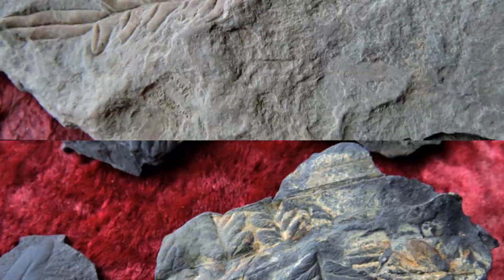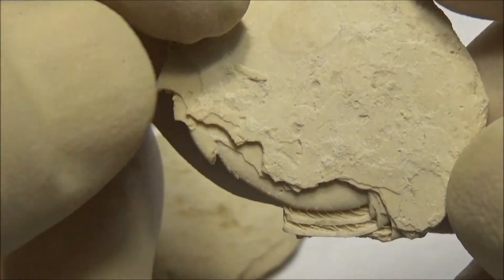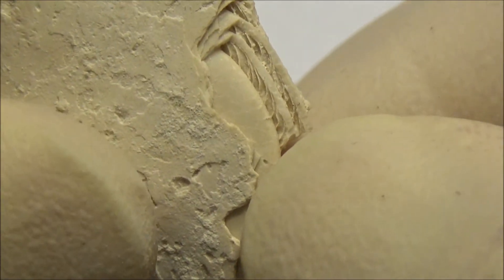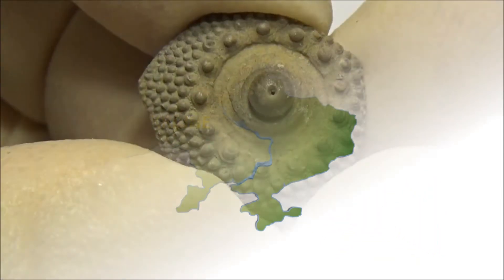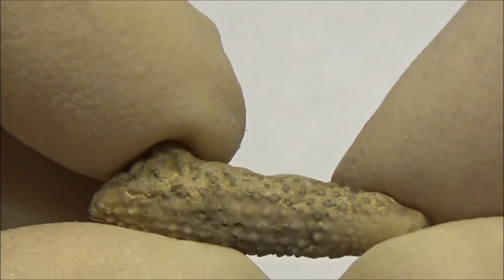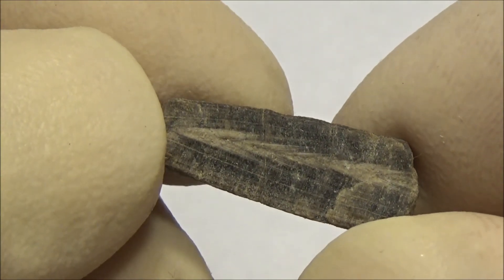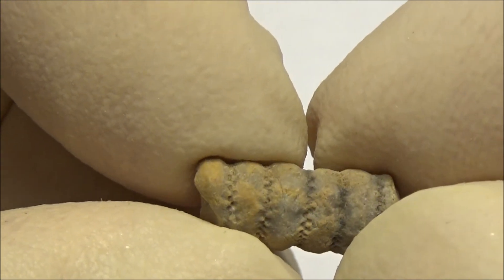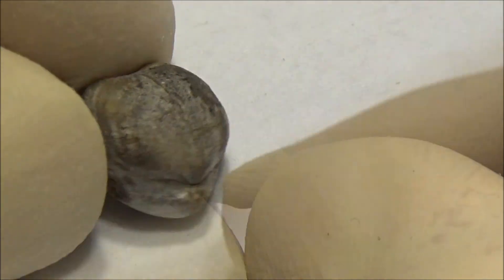Fossils from Ukraine. Nummulites, echinoids, crinoids, belemnites.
Sifting through a fossil collection. MUST SEE (first part of this collection):
These yellow disks are the shells of a single-celled marine organism, a protozoan called foraminifera.A cell larger than a quarter! These fossils are known as nummulites (na-myu-lites). The word “nummulus” (nu-mu-lus)  means “little coin” in Latin and they indeed look like ancient coins, especially if you see them scattered on the ground. Such fossils occur regularly in limestone of Mediterranean region and quite abandon in stone blocks used to build pyramids of Egypt.
By the way limestone blocks represent a common building material for houses in Southern regions of Ukraine. This particular limestone is light, easy to work with and provides good insulation.  Black sea coast has places where the material was carved out of underground deposits and a labyrinth of artificial caves or tunnels was created.

Underneath of the top layers, a nummulite has a hidden coil divided in small chambers. These chambers and complex geometry are precisely the reason why single-celled organism was able to reach such a size and get around the problem with diffusion that puts restrains on the volume to surface ratio.
Nummulites were protists. They grew their bodies in spiral fashion by adding the chambers. Each of the chambers has tiny pores used to connect the cytoplasm of the entire animal in one continuum. Chambers from certain   areas are involved in performing specific functions. Peripheral chambers, for instance, are believed to be responsible for digestion. On the sides of the disks, you can notice larger holes that were used to protrude their reticulopodia used for movement and catching food.